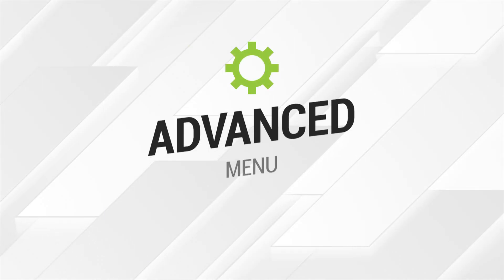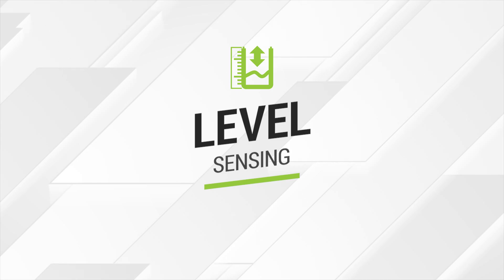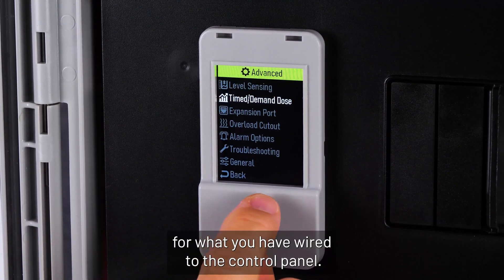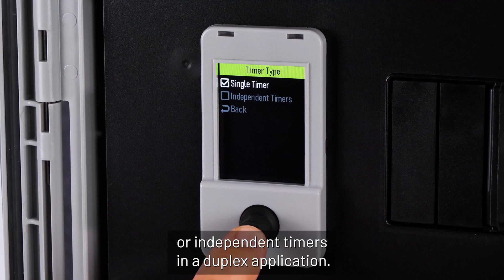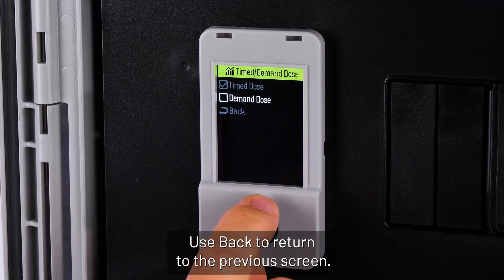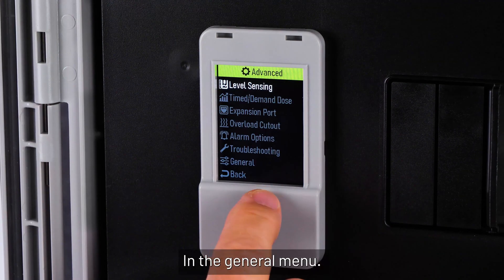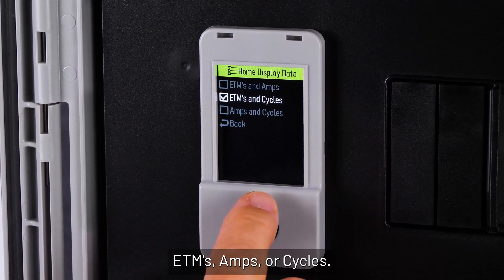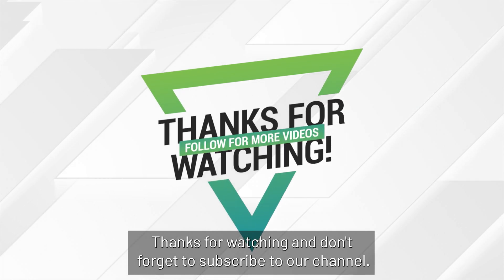IFS Single Phase Control Panels: Advanced Settings | SJE Rhombus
In this video, we’ll cover the following topics: level sensing and timed/demand dose, alarm options, and general advanced settings. For basic settings, please see our first video in this series: “Setup, Menu & Basic Settings.” If you want to skip to a particular section, check the progress bar or see below for chapters!

CHAPTERS
00:10 - Intro
00:39 - Advanced Menu
01:02 - Level Sensing
01:35 - Timed/Demand Dose
02:00 - Alarm Options
02:28 - General Settings
03:15 - Ending